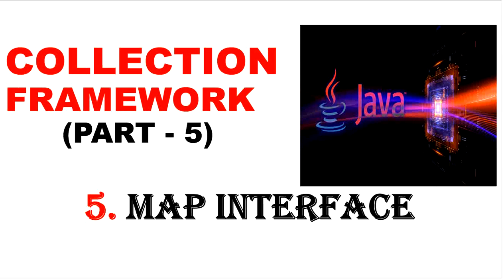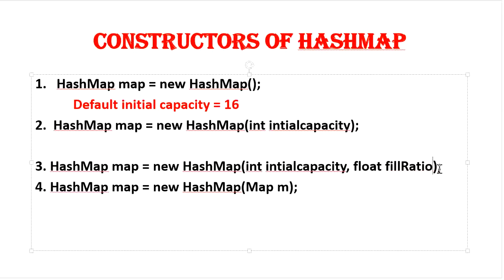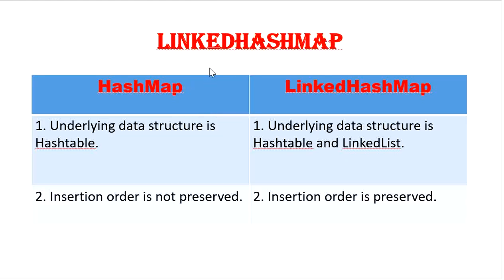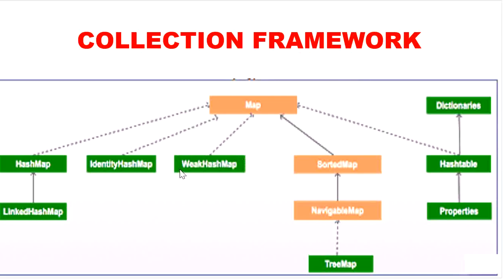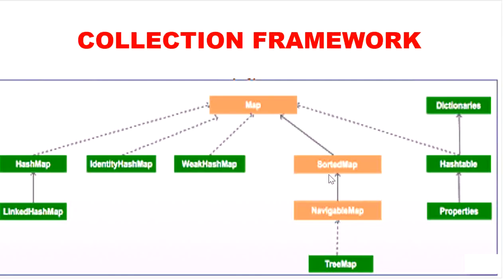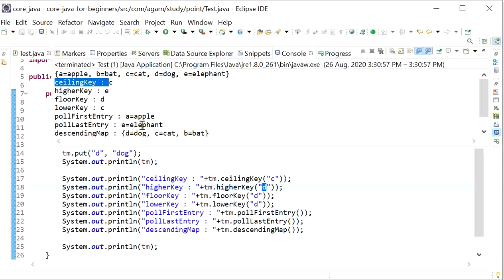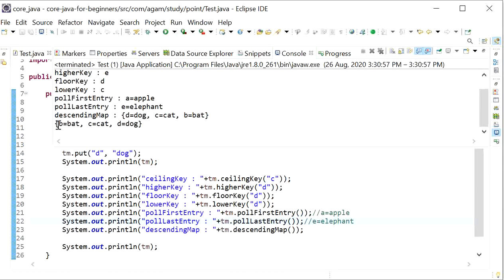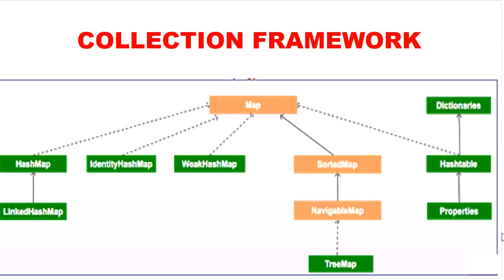Collections In Java | Map Interface And Its Implementation Classes And Interfaces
Hi Friends,

In this video we will discuss about What is Map interface ? and its implementation classes and interfaces.
1. HashMap
2. LinkedHashMap
3. IdentityHashMap
4. WeakHashMap
5. SortedMap
6. NavigableMap
7. TreeMap
8. Hashtable
9. Properties